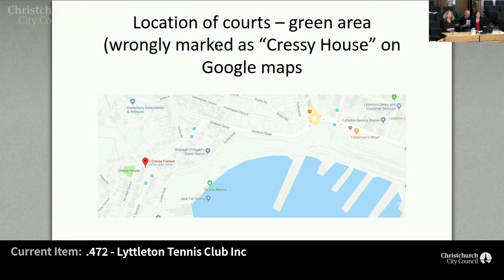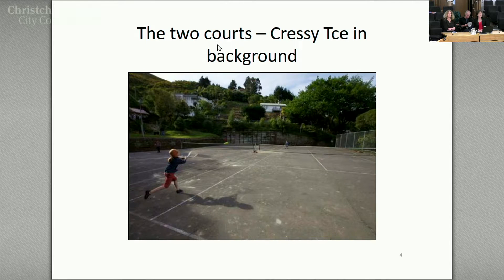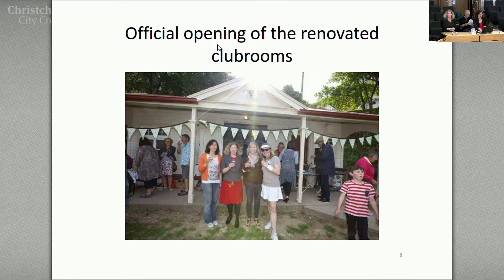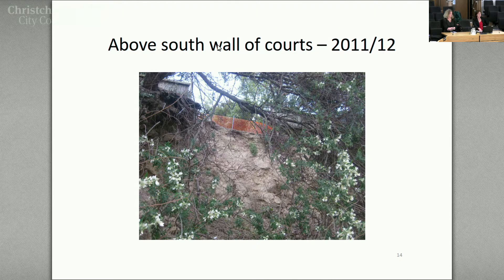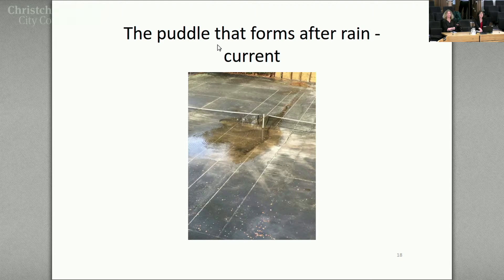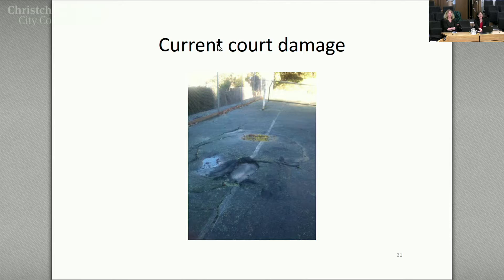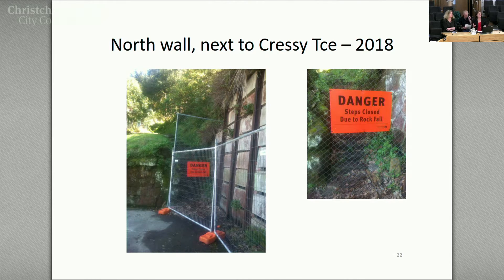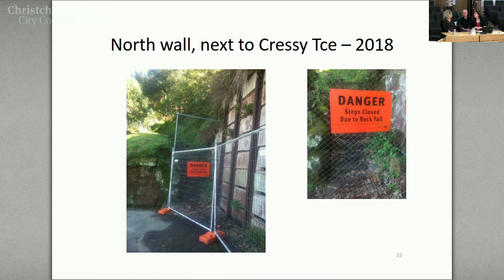22.05.18 - Item 3 - Verbal Submissions - Lyttelton Tennis Club Inc